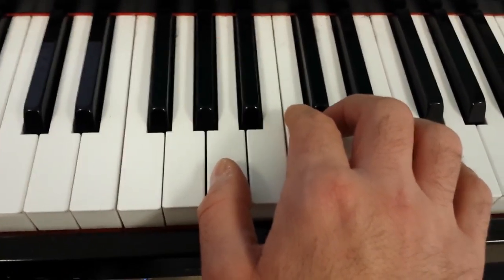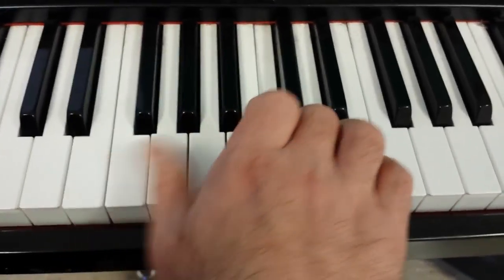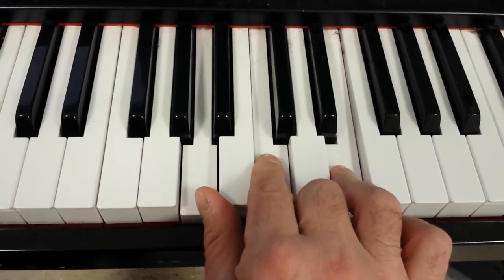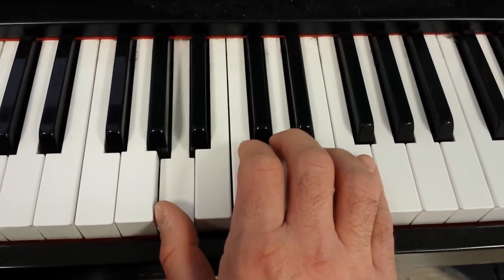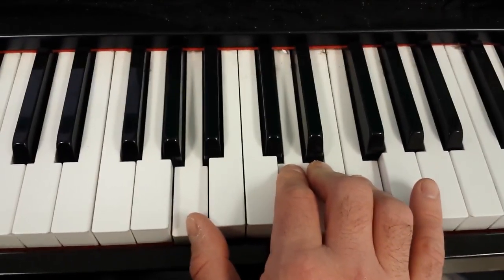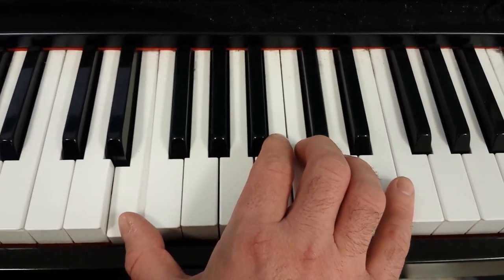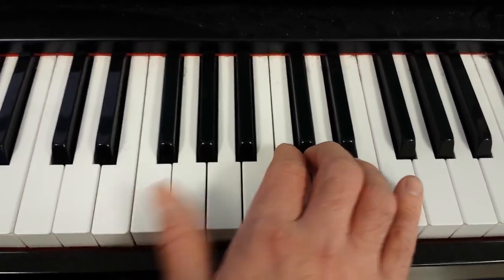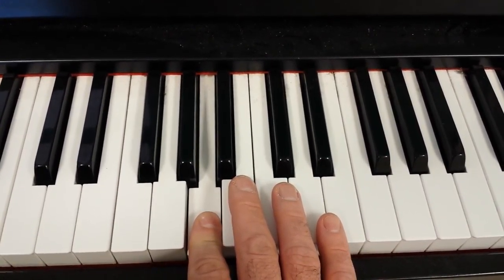minor keyboard progression